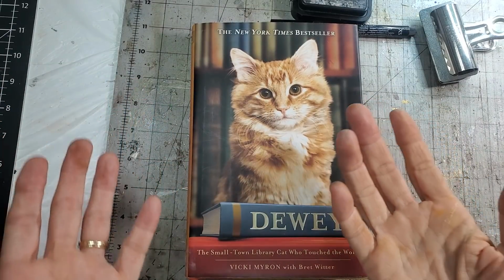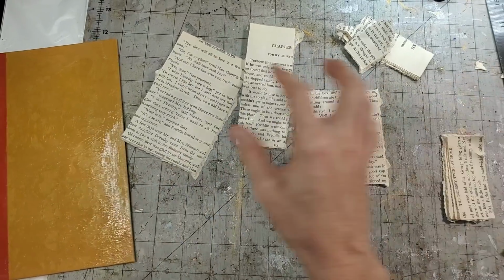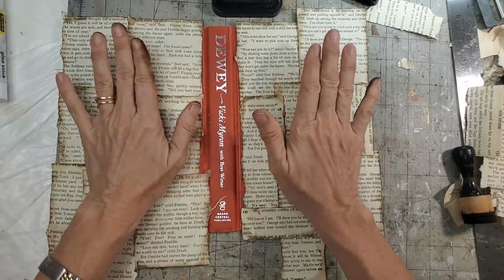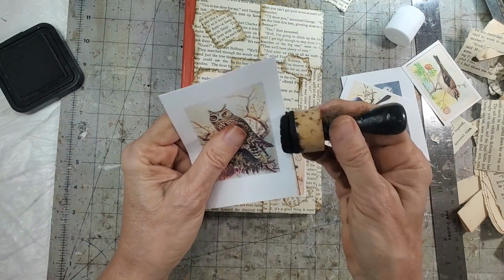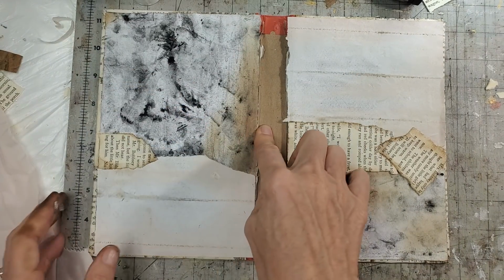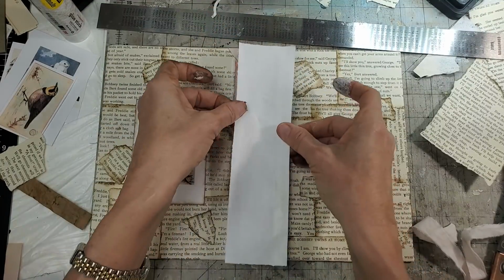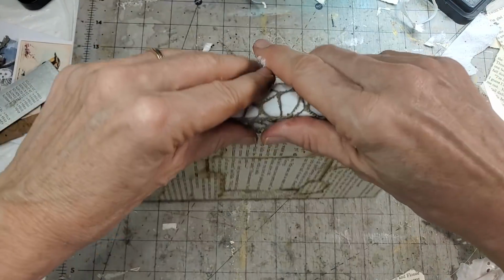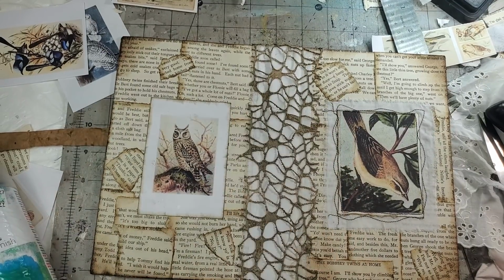How to Make a Beautiful Book Cover for Your Junk Journal! Beginner's Tutorial! The Paper Outpost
How to Make a Beautiful Book Cover for Your Junk Journal! Beginner's Tutorial! The Paper Outpost! :) Step by step tutorial! Easy beginner guide to recycle, repurpose, reuse scraps or book pages on your desk and transform them into fun, useful book covers for your junk journals! Create! Have fun! The possibilities are endless!  Are you ready to have some fun today?!

The Paper Outpost Vintage Digikits Used:
1. BIRD ILLUSTRATIONS

2. OWLS VINTAGE Digikit

Reloaded in my Etsy Shop!: EPHEMERA COLLECTIONS!!! "FUNDLES" & if you like old papers, antique/vintage & fun papers to play within your junk journals, this is a great place to get started! Each kit has 100 pieces in it and will contain old ledger pages, hand-dyed papers, old postcards,  tea cards, handwritten paper, awesome book pages and so much more! Limited supply! :)